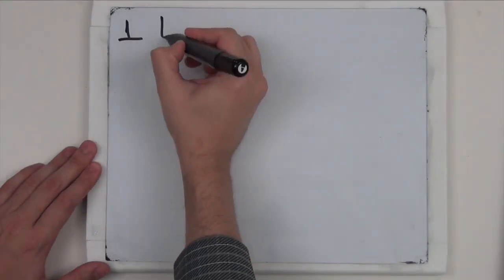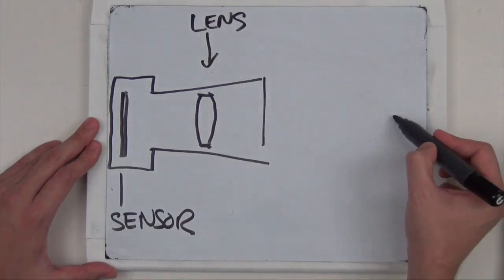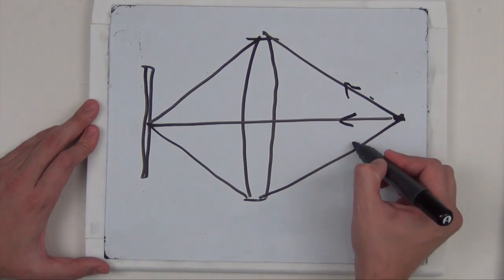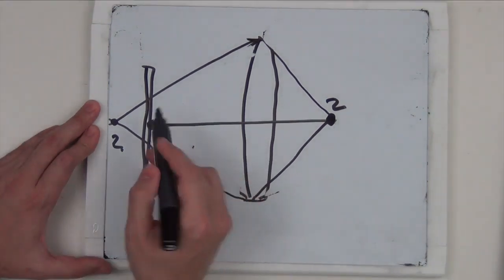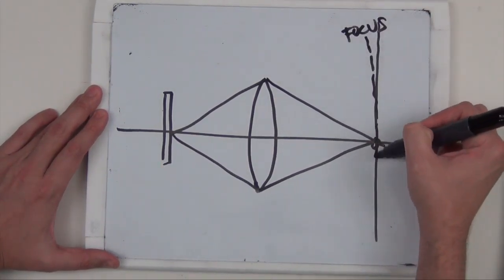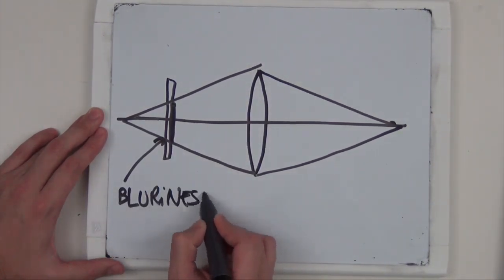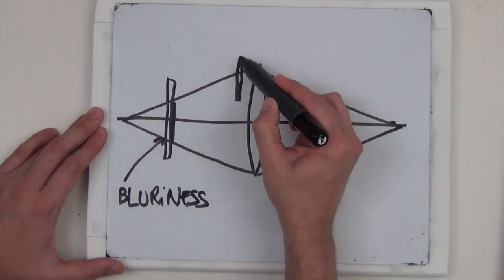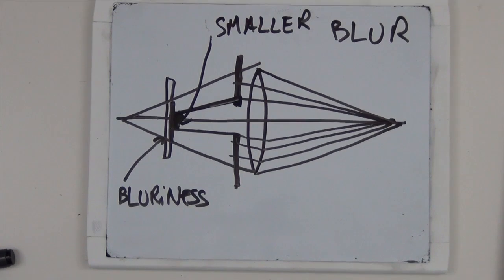why images are blurry | focus physics explained | photography for beginners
Aperture and depth of field explained - out of focus and blurriness
why do we see of take out of focus images!
please see related videos as well